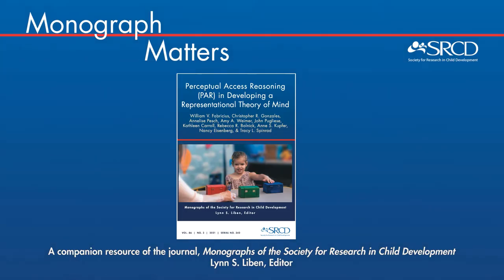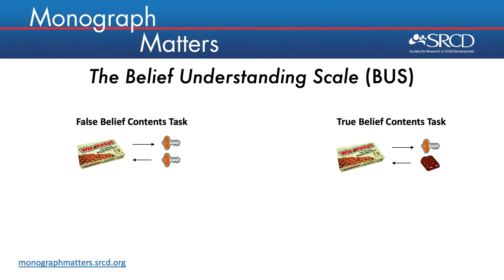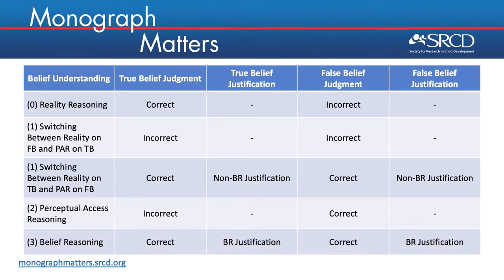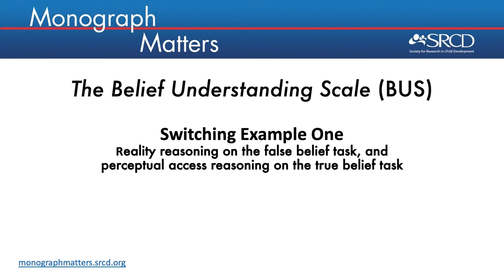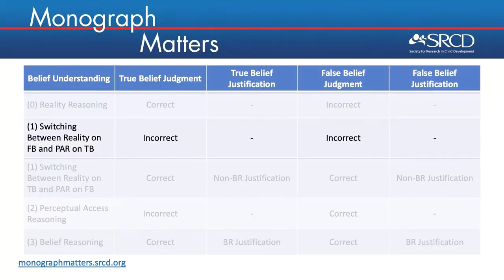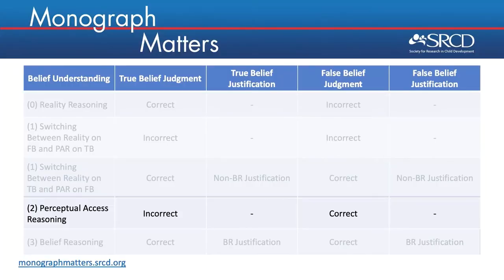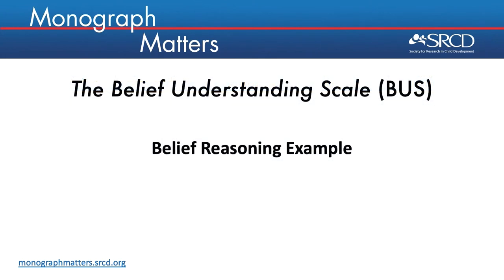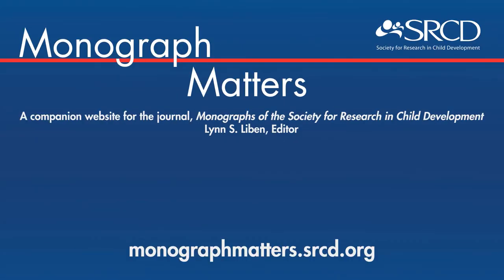The Belief Understanding Scale | Monographs 86.3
The Belief Understanding Scale is a short laboratory measure that can differentiate between children who use different ways of understanding the mind. In this video, SRCD Monograph author Christopher Gonzales provides an overview of this scale, which is presented in Chapter IX of monograph 86(3).

Topics of Interest: theory of mind, preschool-aged children, false belief, introspection, school readiness

 Video Credits:

Narration By: Christopher Gonzales, Ph.D.
Produced By: Christopher Gonzales (University of California, Davis) and Robert Ewing (Department of Psychology, Arizona State University)

Acknowledgements:

The authors thank the parents, teachers and staff at the Child Study Lab within the Department of Psychology at Arizona State. All videos of children were used with parent permission. Please note that this footage was filmed prior to COVID-19 guidelines for masking and social distancing.